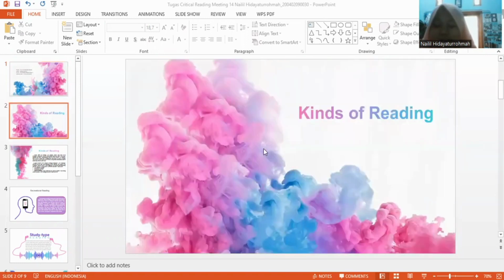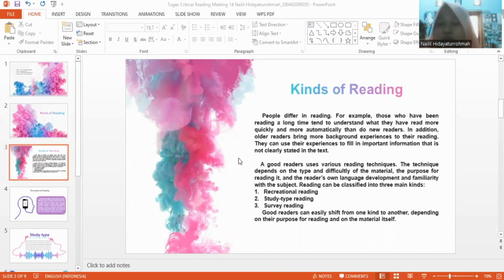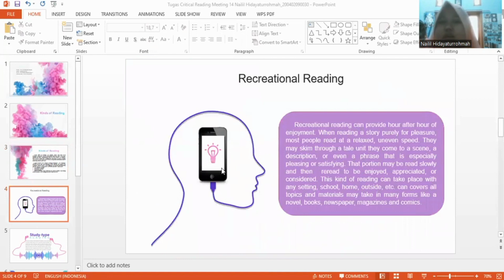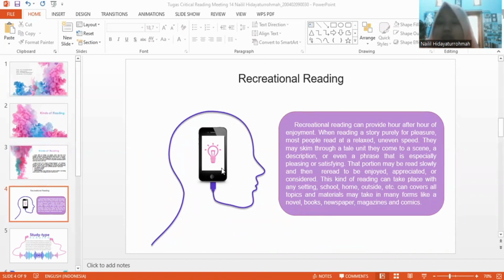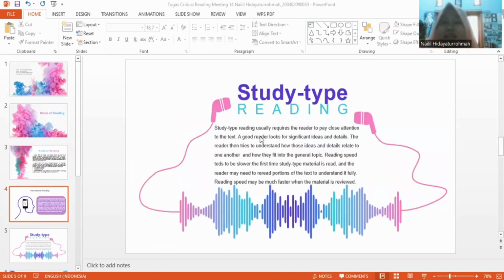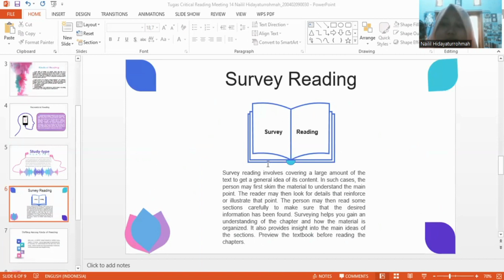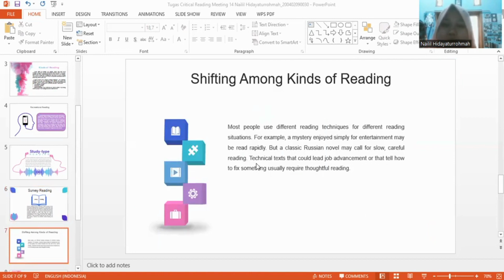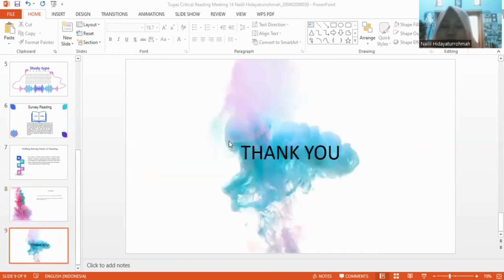Read for Reading UNIKAMA University of Malang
Read for Reading UNIKAMA
Kinds of Reading in Critical Reading UNIKAMA University of Malang "Tugas mata kuliah critical Reading program S1 Pendidikan Bahasa Inggris Fakultas Bahasa dan Sastra Universitas PGRI Kanjuruhan Malang
Semester : IV
Dosen       :  Alvonsus Glori A, S.Pd.,Gr